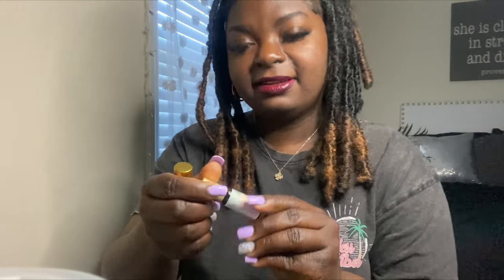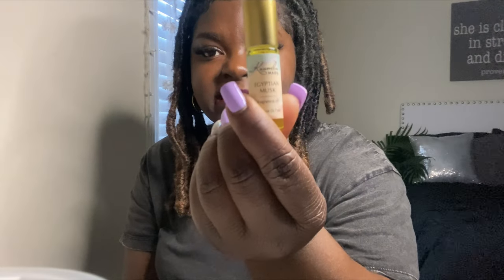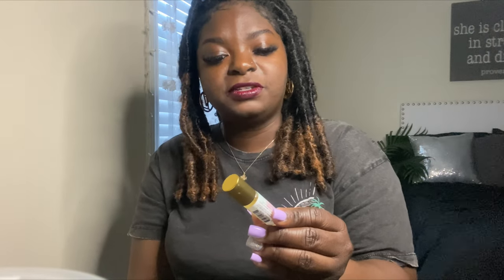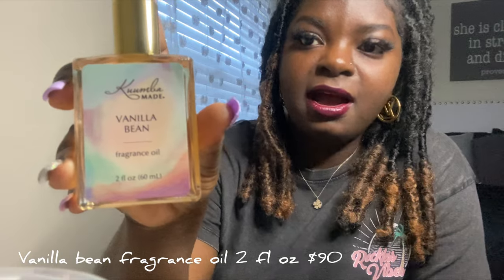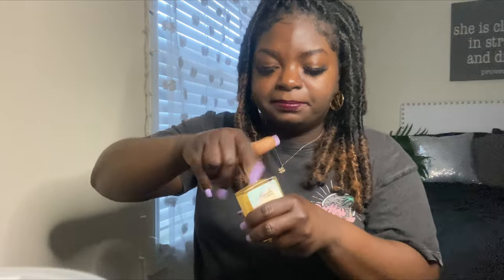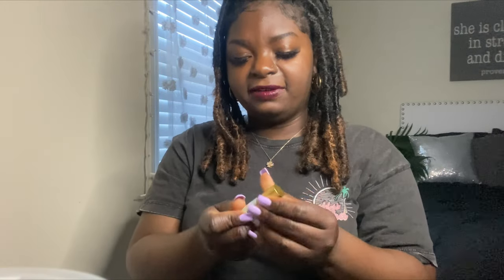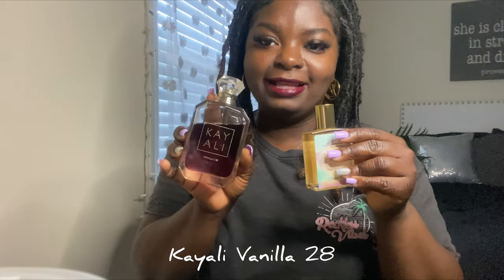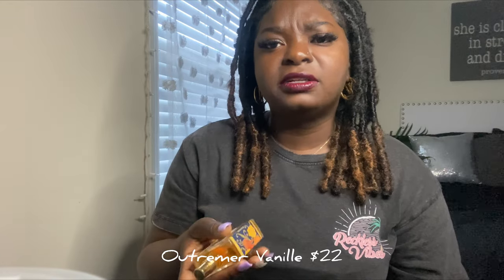HOW TO SMELL GOOD ON A BUDGET | UNDER $100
HOW TO SMELL GOOD ON A BUDGET  | HOW TO SMELL GOOD UNDER $100

Products mentioned:
Kuumba Made
Kayali Vanilla 28
Outremer Vanille